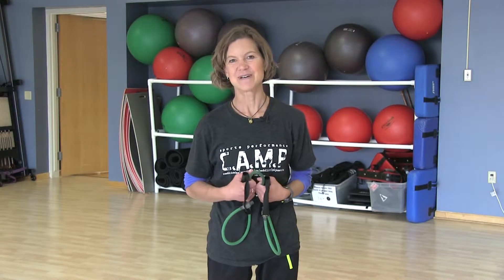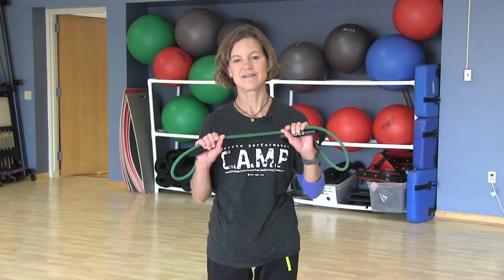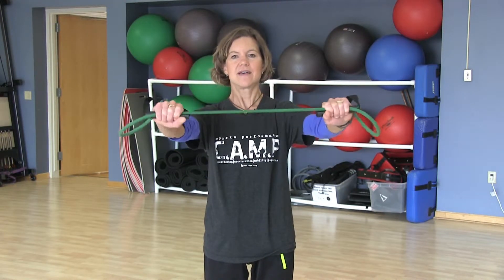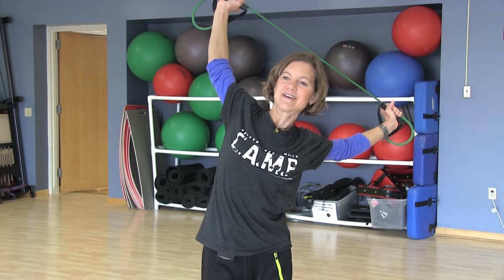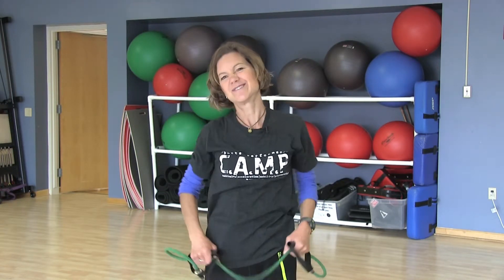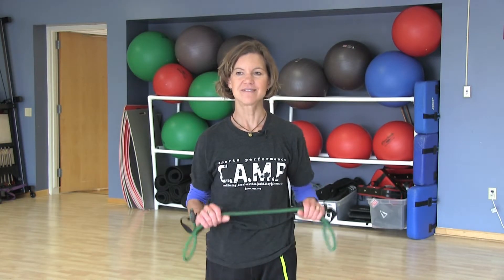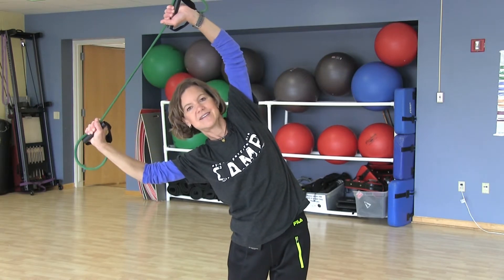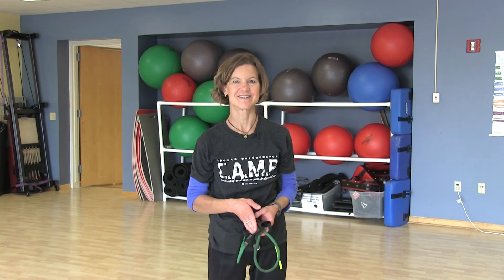Chest Opener Stretch - Sunday Stretch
VMH Wellness Center Personal Trainer Jen Bjorklund demonstrates a chest opener stretch that uses a resistance band.

This is a great stretch to do if you are slouching over at your desk for a long period of time.